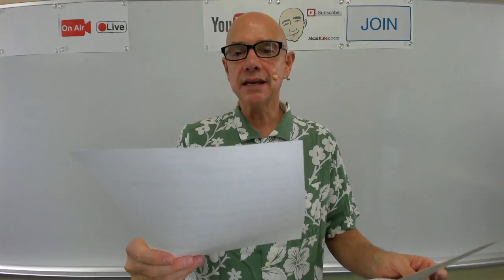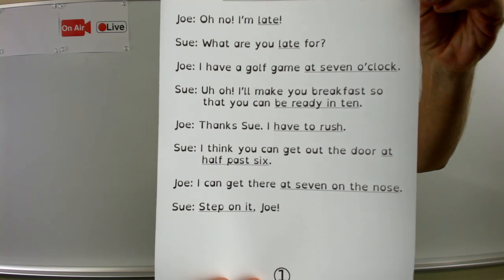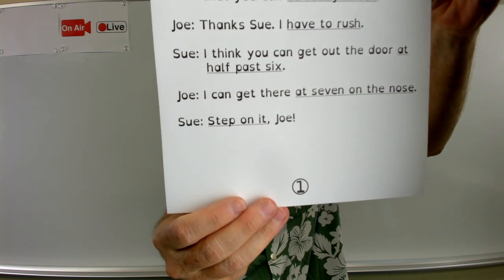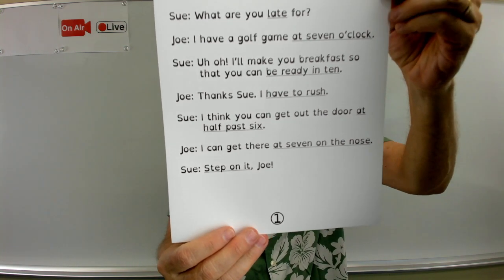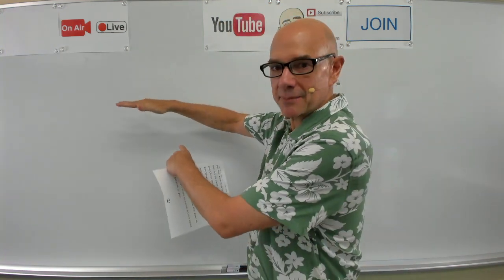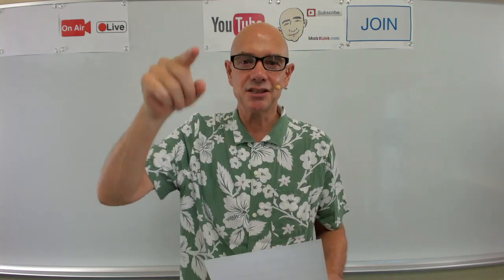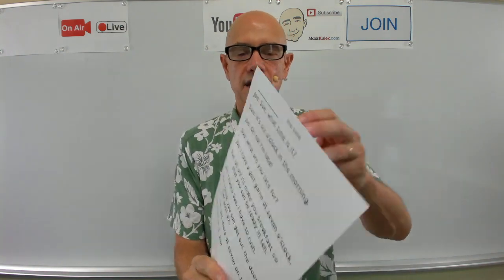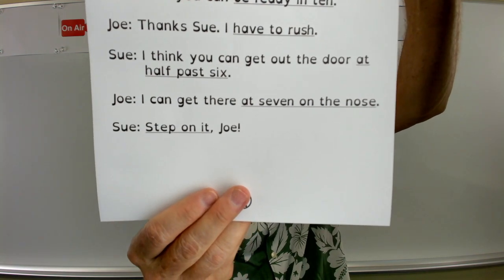Time Expressions - conversation, reading, Q&A, shadowing | Mark Kulek - ESL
Time Expressions - (what time is it?, six o'clock in the morning, late, at seven o'clock, be ready in ten, rush, at half past, on the nose, step on it). An Interactive Live Reading of a Conversation. Listen, Read, Shadow and Q&A from Mark Kulek. This video will help your listening and speaking skills. Your reading skills will improve as well. This is a conversation between Joe and Sue -

English in use:
Joe - Sue, what time is it?  Sue - It's six o'clock in the morning.  Joe - Oh no! I'm late!  Sue - What are yo late for?  Joe - I have a golf game at seven o'clock.  Sue - Uh oh! I'll make you breakfast so that you can be ready in ten.  Joe - Thanks Sue. I have to rush.  Sue - I think yo can get out the door at half past six.  Joe - I can get thee at seven on the nose.  Sue - Step on it, Joe!

Mark's book: 50 Very Short Conversations